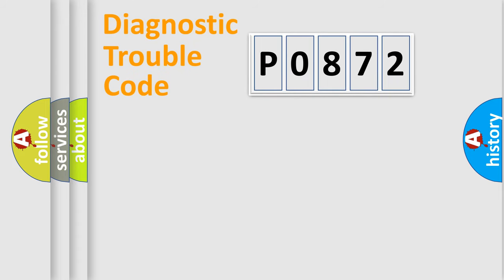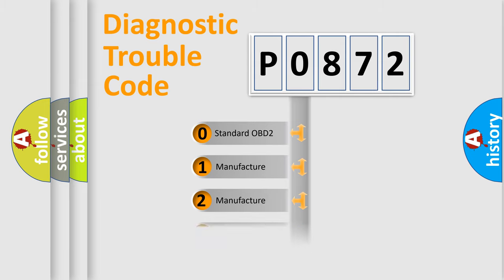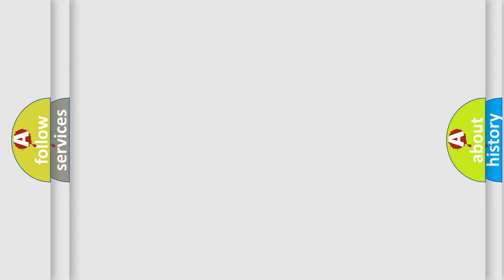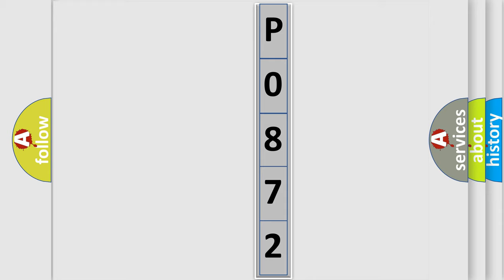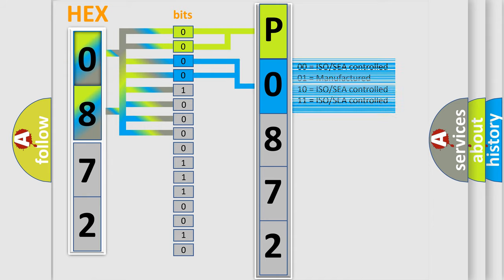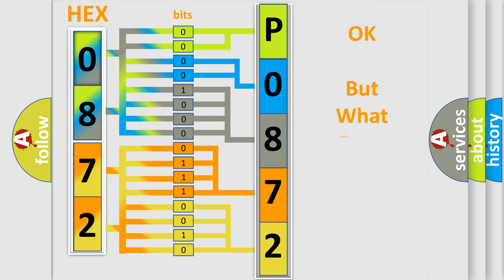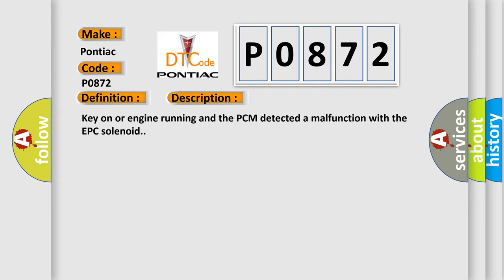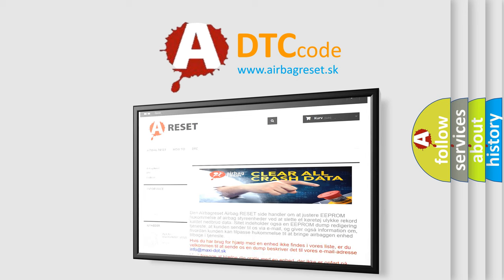DTC Pontiac P0872 Short Explanation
Contents:
0:21 Basic DTC analysis according to OBD2 protocol standard.
1:48 Insight into programming
2:58 A diagnostically understandable description of the Diagnostic Trouble Code
3:05 Basic error definition

Make:
Pontiac
Code:
P0872
Definition:
Electronic pressure control (EPC) solenoid
Description:
Key on or engine running and the PCM detected a malfunction with the EPC solenoid.
Cause:
EPC solenoid control circuit is shorted to groundEPC solenoid is damaged or has failedPCM has failed